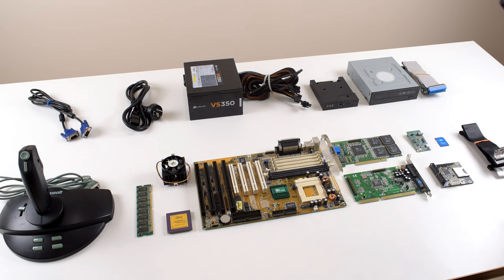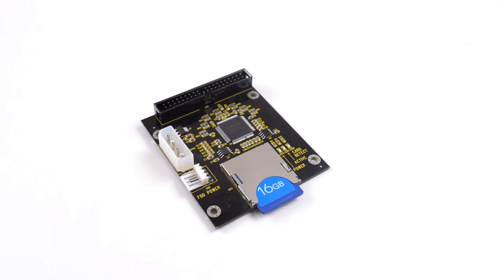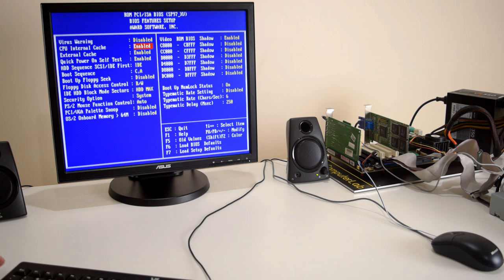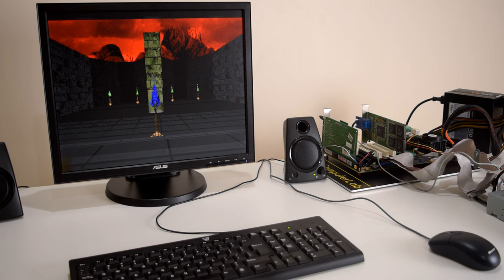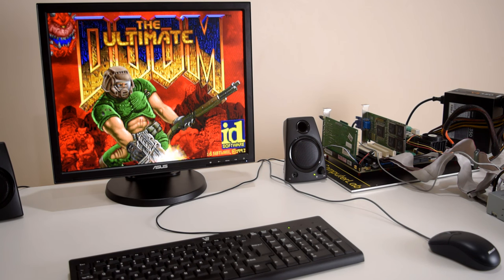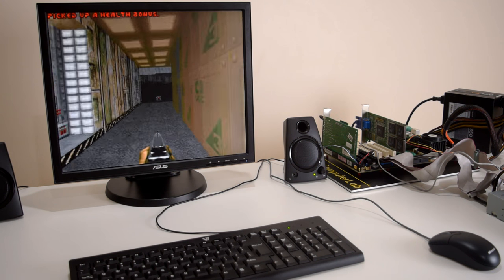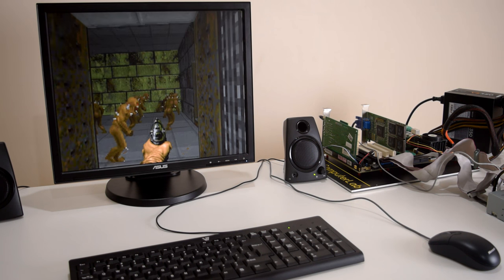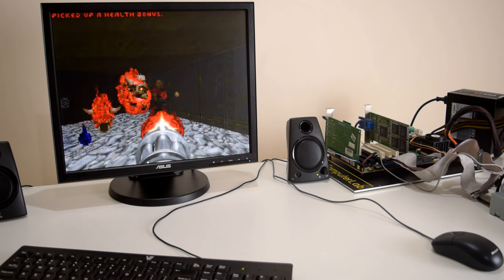Building a Cyrix 6x86 DOS Retro Gaming PC